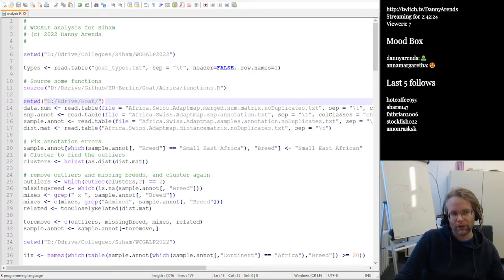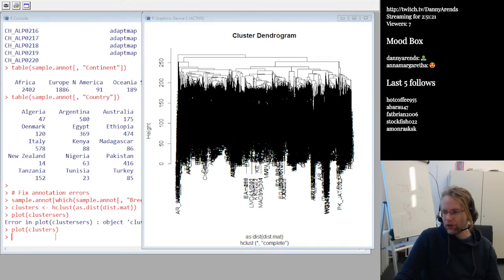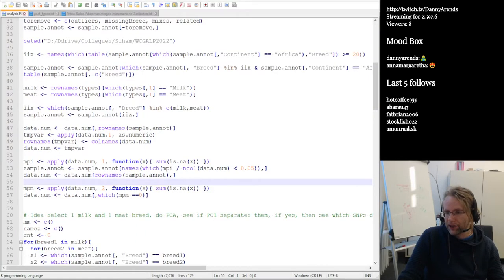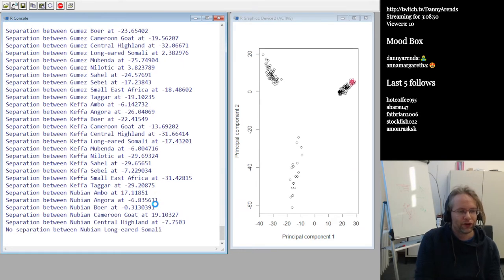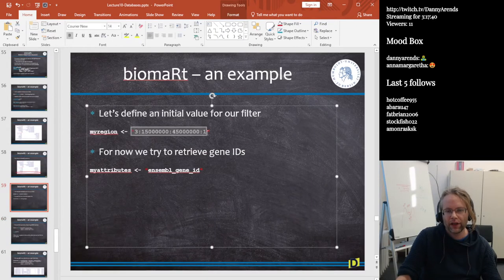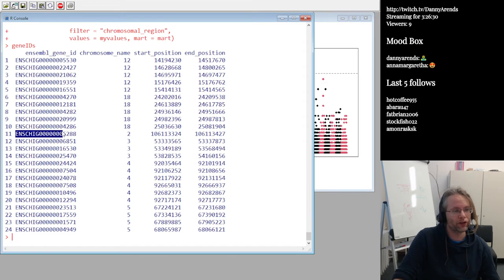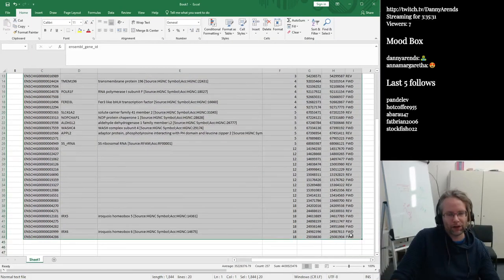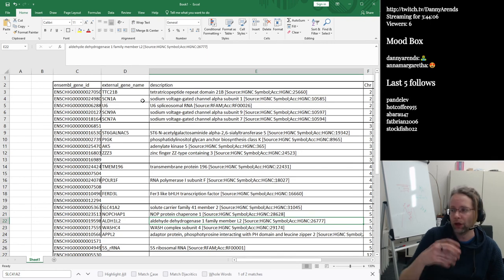SNP chip data, PCA, and biomaRt in R (Bioinformatics S10E3)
Data analysis example of African goat SNP chip data using biomaRt. Principal Component Analysis (PCA) is used find SNPs involved in milk and meat production in African goats. After which I use biomaRt to query Ensembl for protein coding genes located near these SNPs.

Chapters:
00:00 Welcome back and data overview
04:20 Overview of the 50K SNP genotype data
07:00 Annotation - individual goat level data, fix annotation errors and creating subsets
08:30 Clustering all 6000 animals together, relatedness between goats and breeds
13:18 Filtering down using meat and milk type and initial genotype data QC
19:16 Explanation of the  Principal Component Analysis code
23:31 Running the PCA code, and explaining what happens
28:10 Analysis done, results of the PCA analysis
33:30 Connecting the R session to biomaRt and querying the goat gene database
40:34 Defining the regions based on the SNPs identified by PCA
46:23 Opening up the results, creating an overview table in MS Excel
49:59 A lot of unknown genes are present in some of the PCA identified regions
53:04 Initial excel table of the genes in the PCA identified regions

This is a live-stream recording of the MSc and PhD lecture series: Bioinformatics for plant and animal sciences, given digitally during the Covid19 pandemic at the Humboldt University in Berlin organized and lectured by Dr Danny Arends.